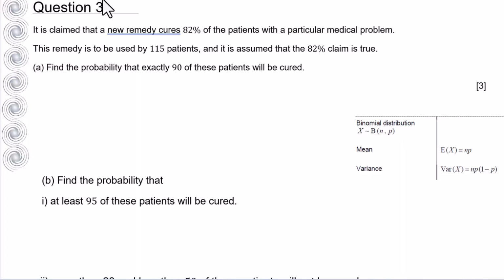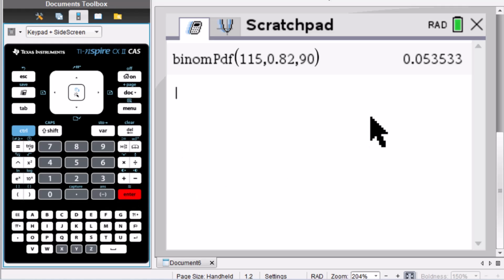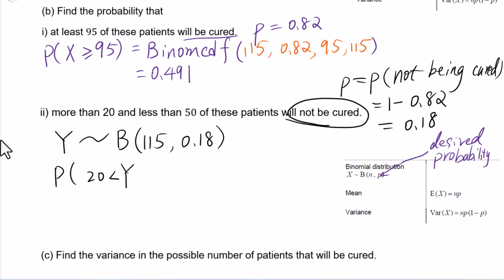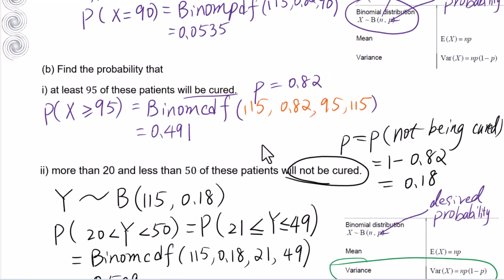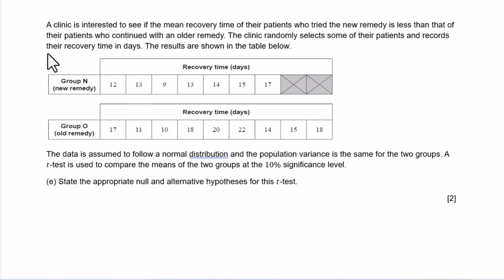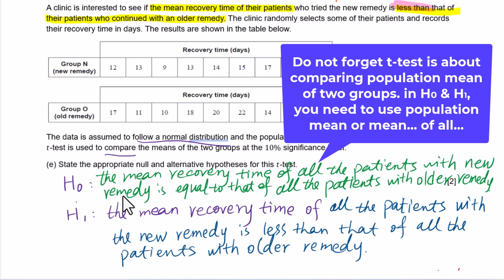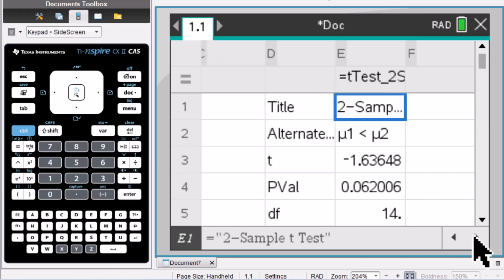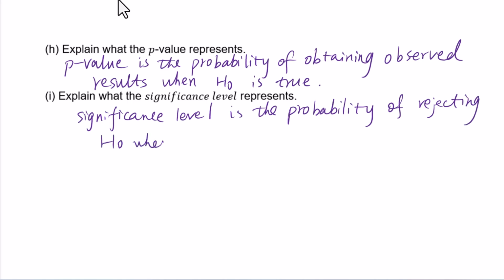Topic 4 Review for Binomial Distribution & Two Sample t-test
Binomial Distribution & Two Sample t-test